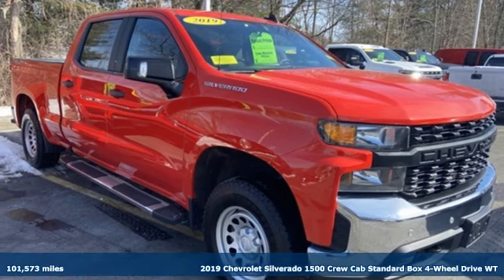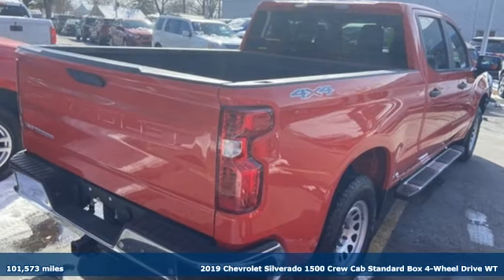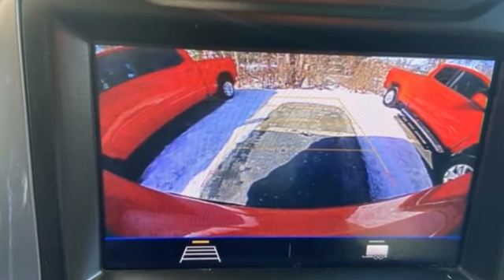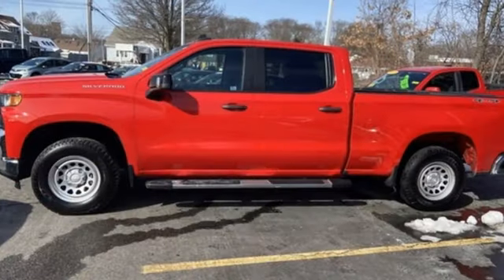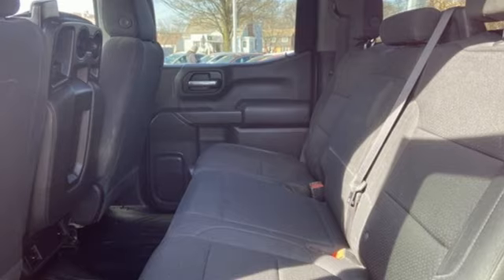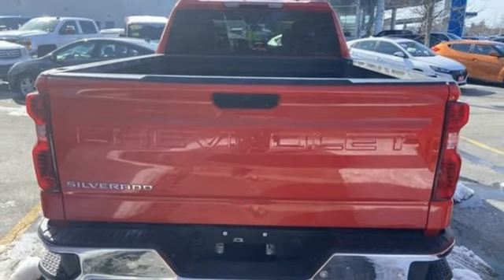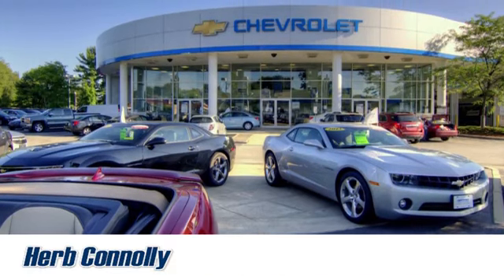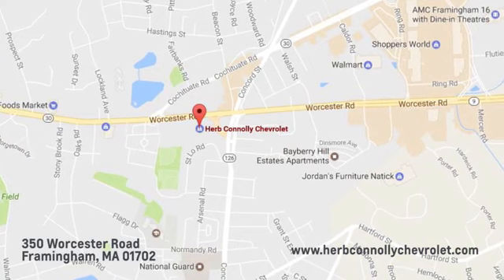Used 2019 Chevrolet Silverado 1500 Framingham, MA CNF328385A - SOLD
Year: 2019
Make: Chevrolet
Model: Silverado 1500
Trim: WT
Engine: EcoTec3 5.3L V8
Transmission: 6-Speed Automatic Electronic with Overdrive
Color: Red
Interior: Black
Mileage: 101573
Stock #: CNF328385A
VIN: 3GCUYAEFXKG311138

Address:
350 Worcester Road